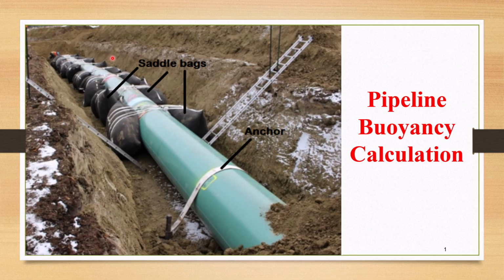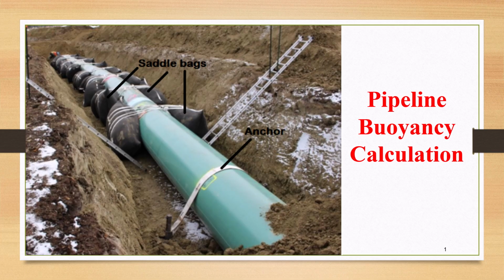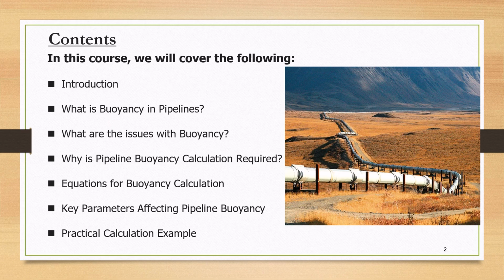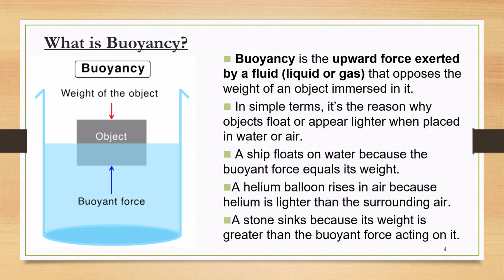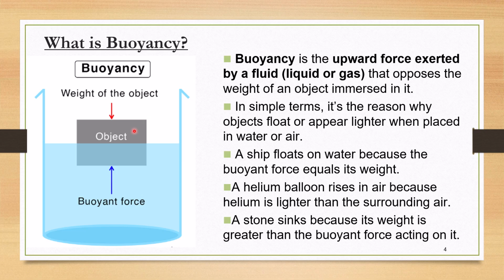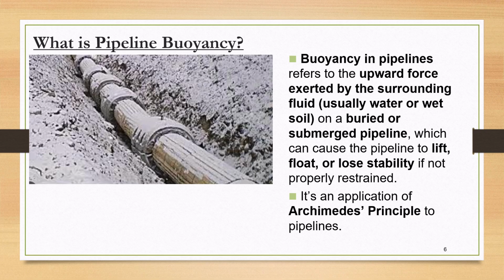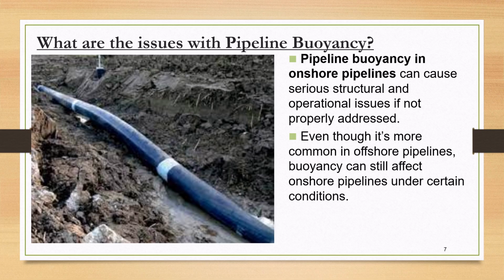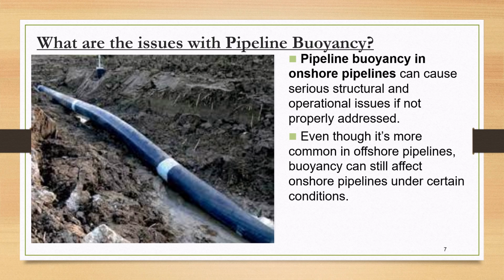What is Pipeline Buoyancy? Its Calculation and Mitigation Measures-Online Course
This online course (Onshore Pipeline Buoyancy: Meaning, Calculation Steps, Mitigation Measures) is designed to equip engineers, designers, and technical professionals with a comprehensive understanding of buoyancy calculation for onshore buried pipelines. Buoyancy is a critical factor in the design and installation of pipelines, particularly when they are laid in areas with high groundwater tables or in locations where the surrounding soil conditions can influence the stability of the pipeline.

In this course, you will learn the theoretical principles of buoyancy and how they directly impact the design of onshore buried pipelines. We will cover the key factors that contribute to buoyant forces, such as soil properties, pipeline dimensions, and groundwater levels. Participants will also gain hands-on experience in calculating buoyancy using industry-standard methods, backed by real-world examples to reinforce learning.

Key topics include:

Introduction to buoyancy forces and their relevance to pipeline integrity.
Parameters that affect pipeline buoyancy.
Calculation methods for estimating uplift buoyant forces on pipelines.
Design solutions to counteract buoyant forces.
Step-by-step example of buoyancy calculation for an onshore buried pipeline.

By the end of this course, participants will be able to confidently assess buoyancy risks for onshore pipelines, perform necessary calculations, and apply design solutions to ensure safe and reliable pipeline installations.